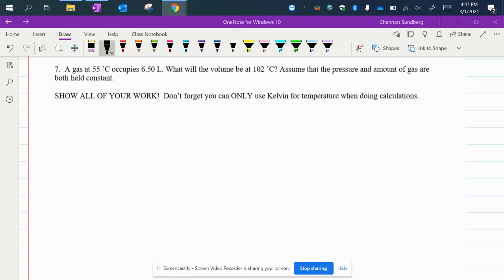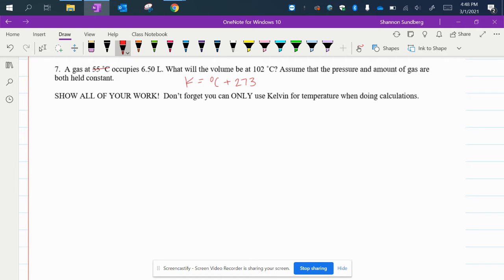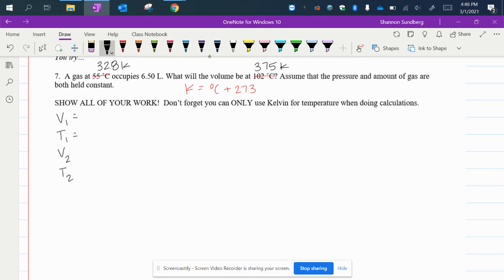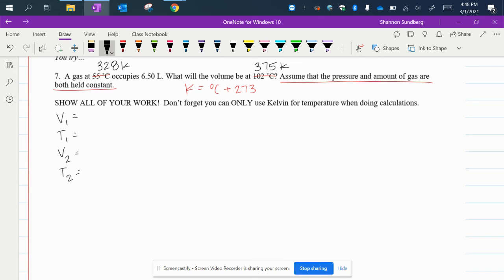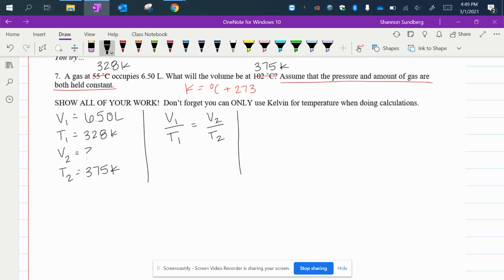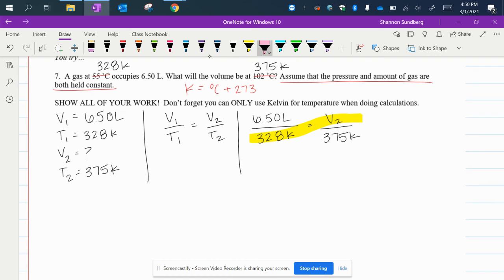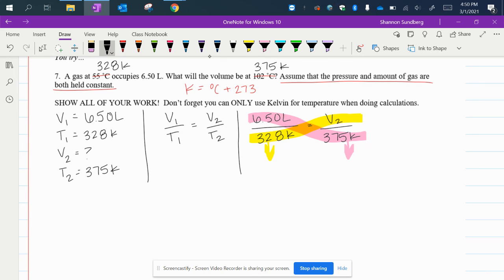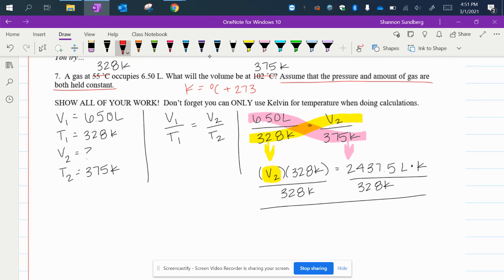Combined Gas Law, constant P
A combined gas law problem with constant pressure is solved.